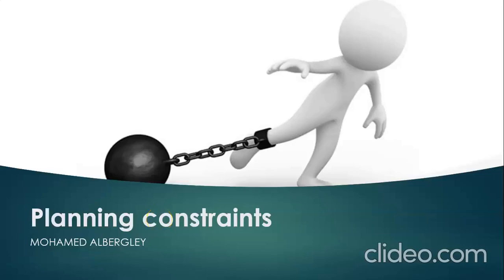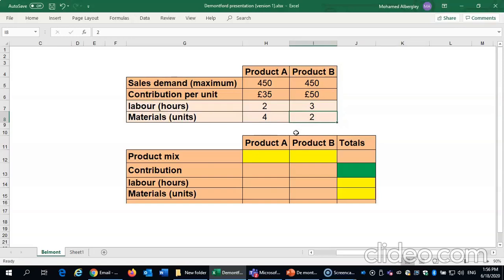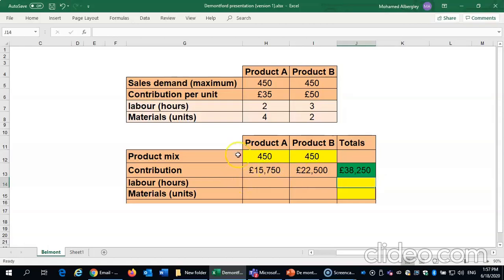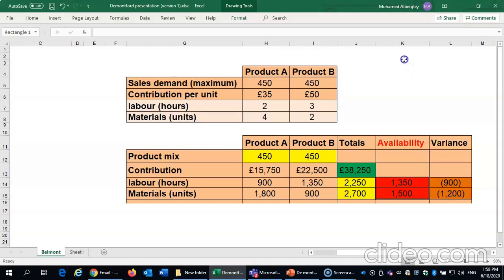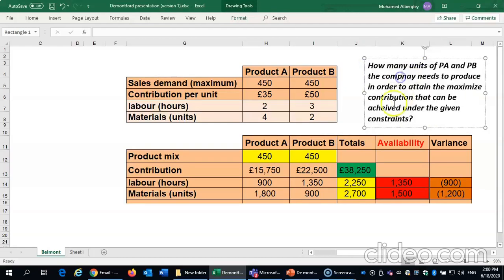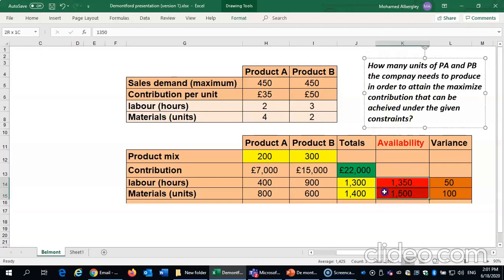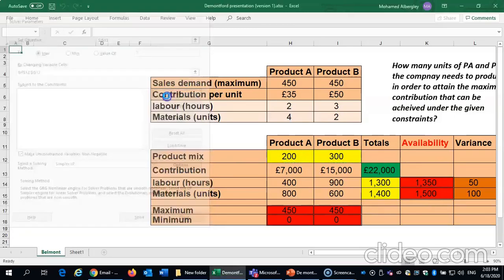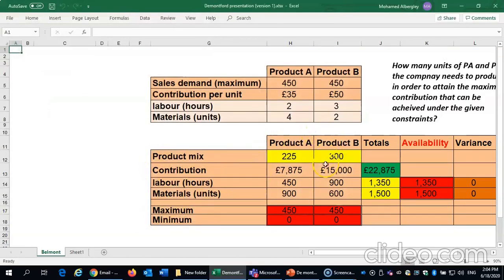Planning constraints using Solver spreadsheet function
This video explains how Solver spreadsheet function can be used to plan constraints therefore improving and enhancing companies performance.